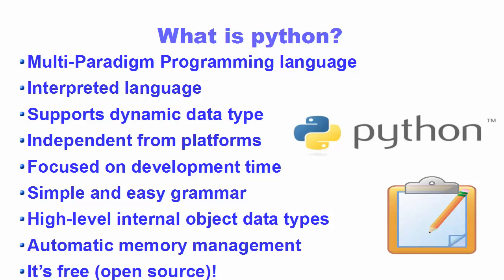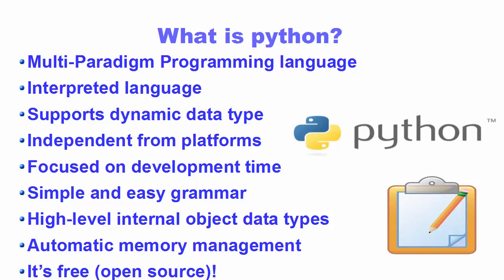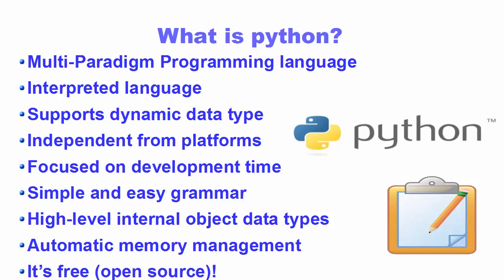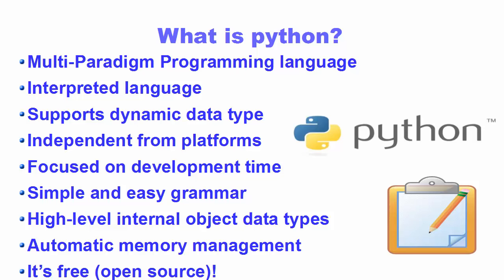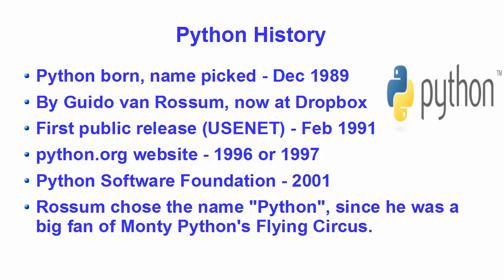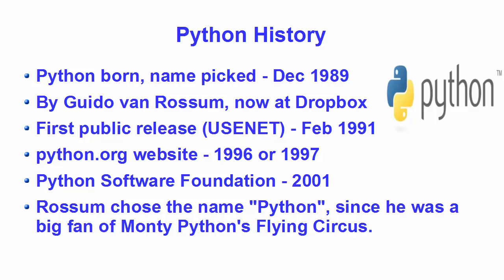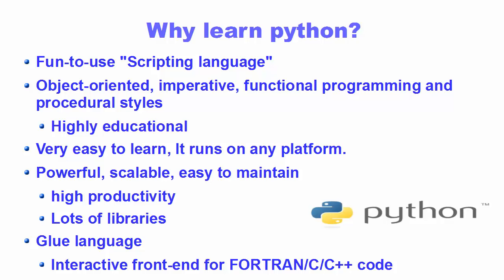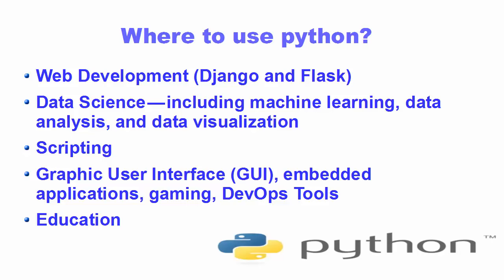Python Tutorial for Beginners 1 - Introduction to Python (For Absolute Beginners)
Welcome to the First Video On Python Tutorial for Beginners. In this video I am going to give you a brief Introduction to Python.
Feel the real power of Python and programming! The course offers you a unique approach of learning how to code by solving real world problems. Throughout the course we will be understanding how to identify and formulate the problems, what is the key to a great app, we will learn how to efficiently adopt the problem for the computer and the most important that you will be writing a lot of code! The course is structured in a way that lectures are like labs where we study the material, do the quizzes, write programs and test them! The most important that you will be involved into work a lot in order to get the best experience! Learn Python at easy to understand steps.
This tutorial will include python 2.7 tutorial for beginners, python 3.7 tutorial for beginners, python tutorial for beginners with examples, python scripting tutorial.